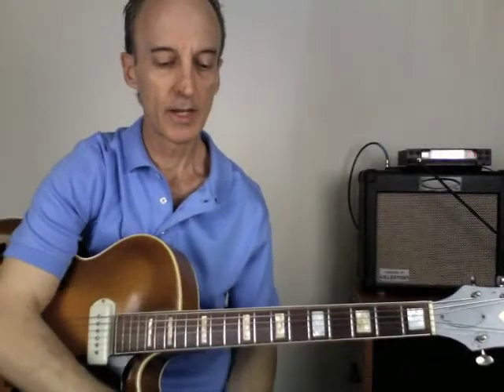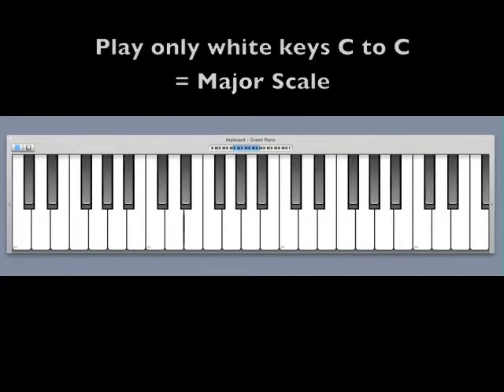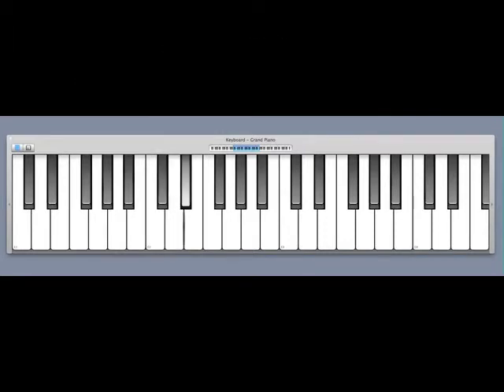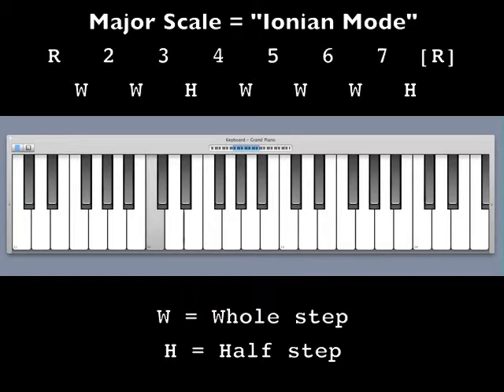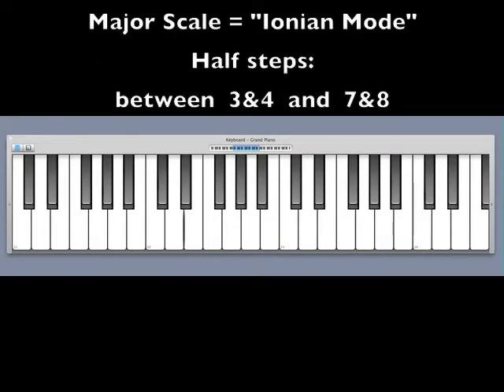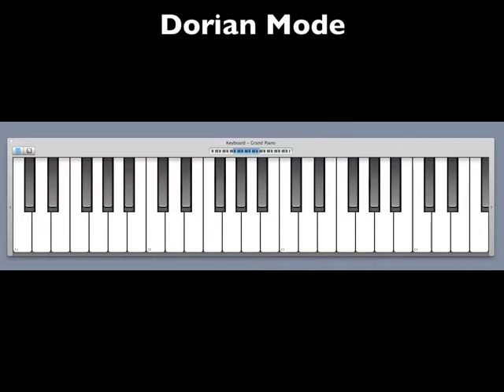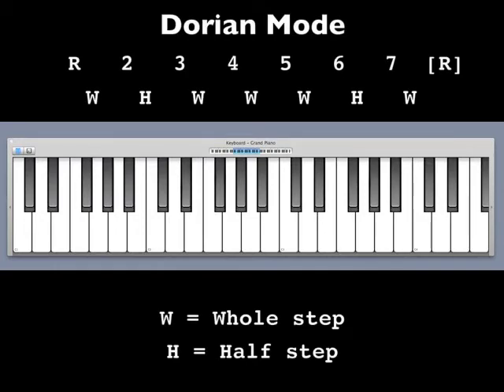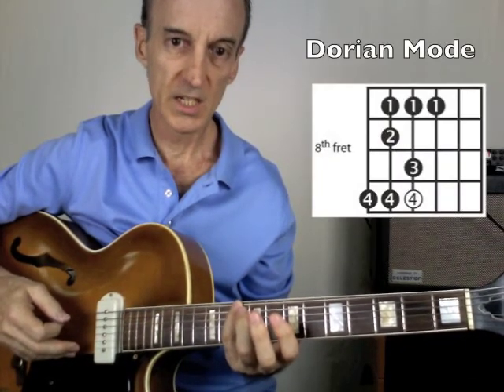"The Modes" - How They're Derived (Part One)